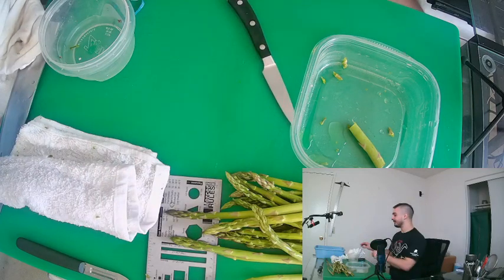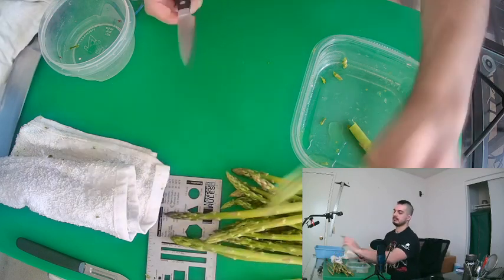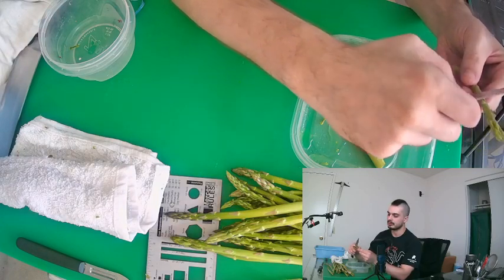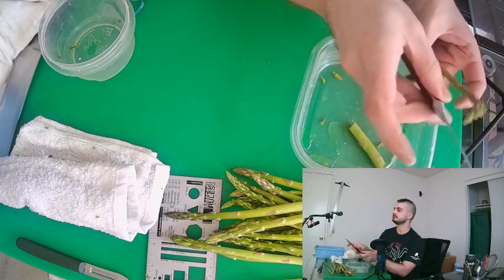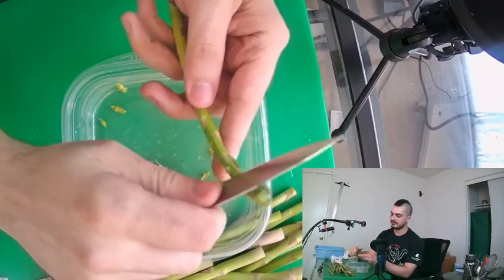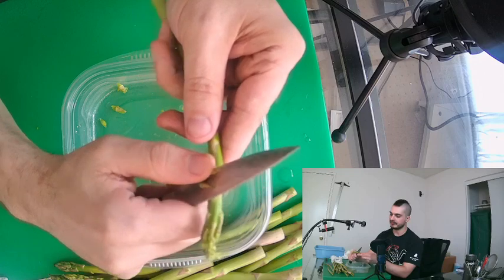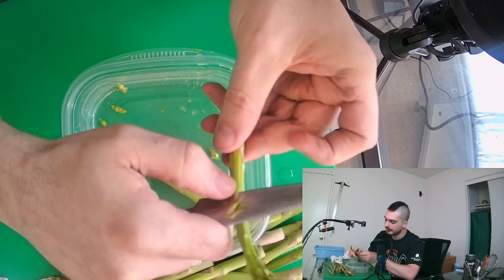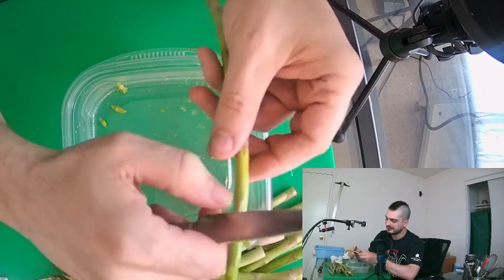AsparaguSMR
Things accidentally went ASMR.